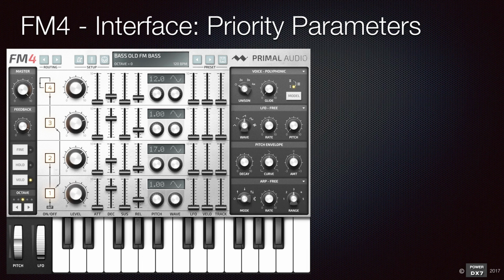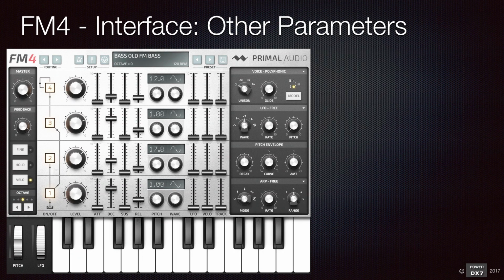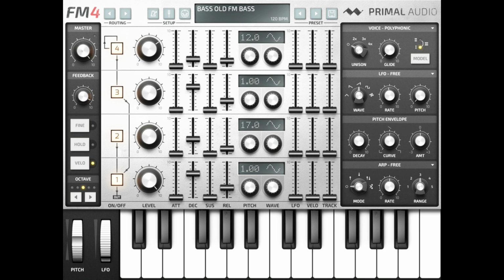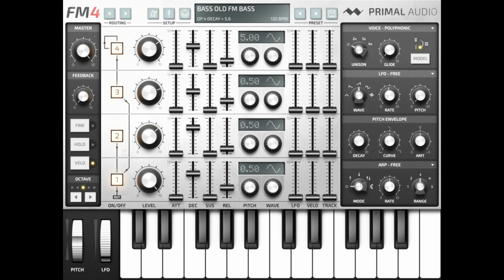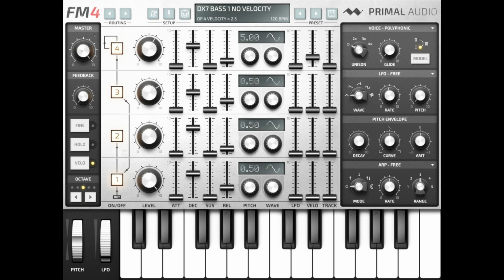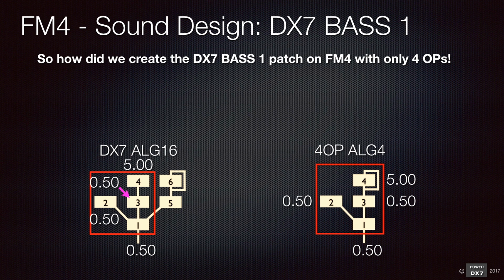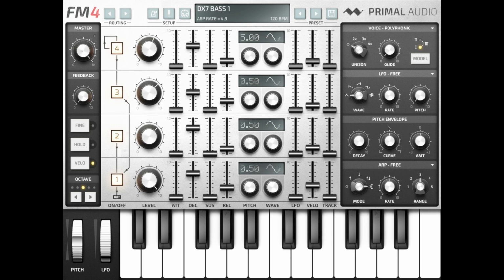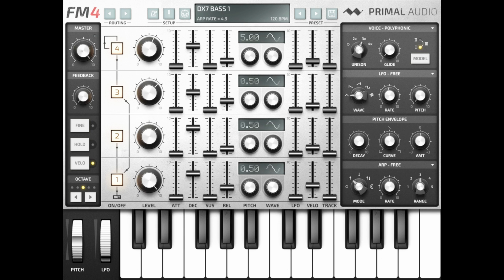How To Learn Very Basics of FM Synthesis - 4 Operator FM Synth, FM4 Sound Design Tutorial Part 1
This FM synthesis tutorial series is designed for people who want to start a FM synthesis journey without complexity of the DX7 6 operator FM synthesis.  I will show you how you can learn 4 operator FM synthesis using FM4.  I will take you through sound design of the DX7 famous Bass 1 patch using FM4 with only 4 operators.

FM4 is an iPad FM synthesizer.  FM4 can teach you how easy it is to make a great sound on a FM synth, using only 4 operators. Its interface is quite similar to analog synths, making transition from analog synths to FM synths easier and smoother.

80's Music & 80's Hits - Yamaha DX7 Synthesizer faithfully re-creates great songs from a-ha, Mr Mister, Europe, Berlin, Madonna, Van Halen & more!

80's Synth Demo - Yamaha DX7, Roland D-50, Korg M1, Yamaha SY77 & TG77, Classic Synths Compared Side by Side